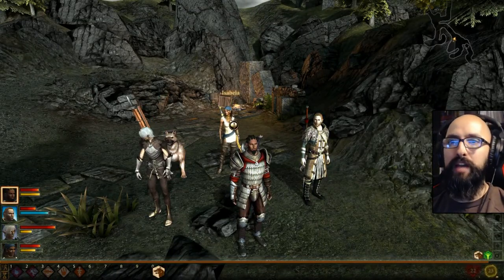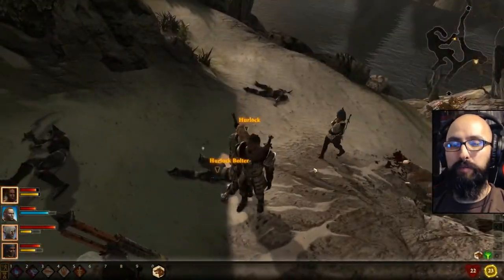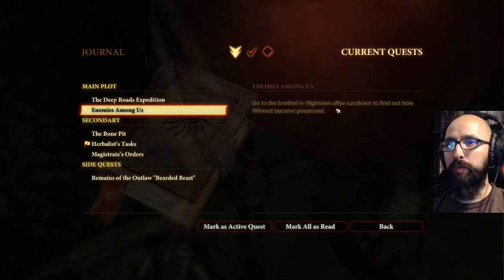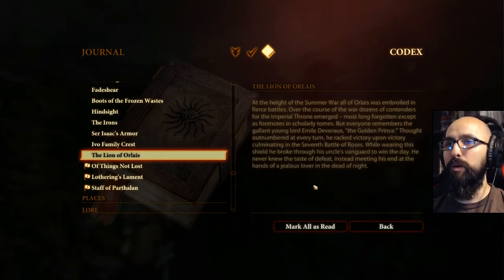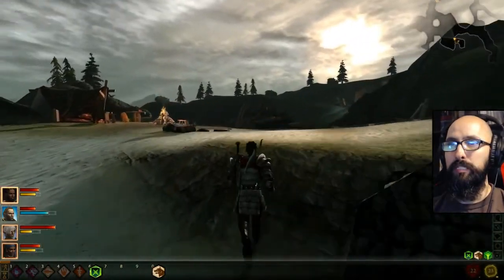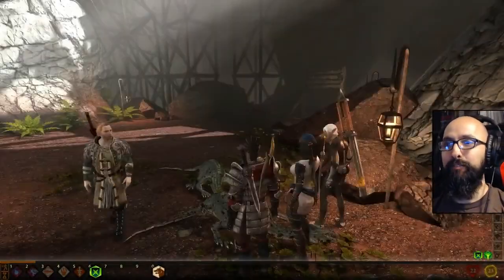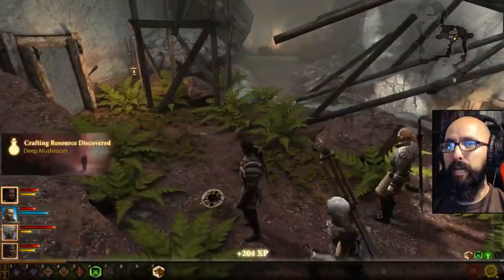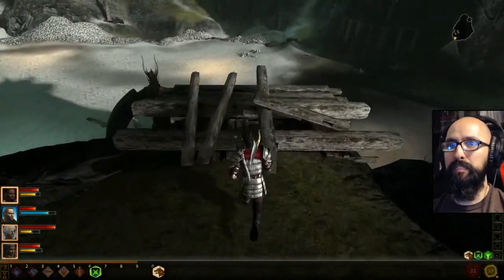Let's Play Dragon Age 2 (Blind) EP31 | Praise Andraste You Came Along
First time playing Dragon Age 2. Enjoy the playthrough!